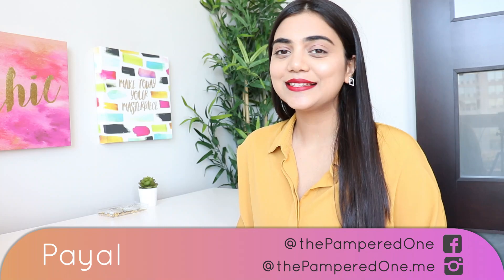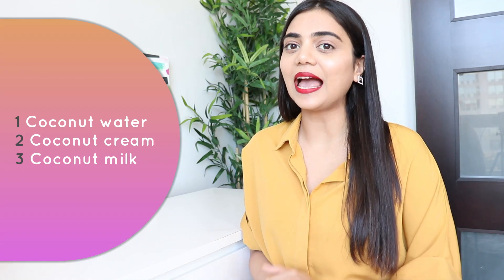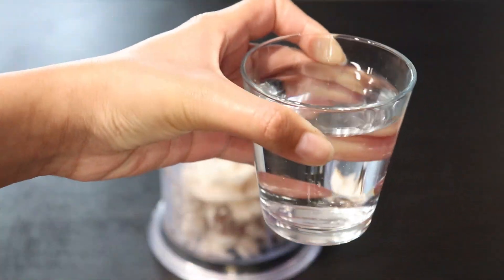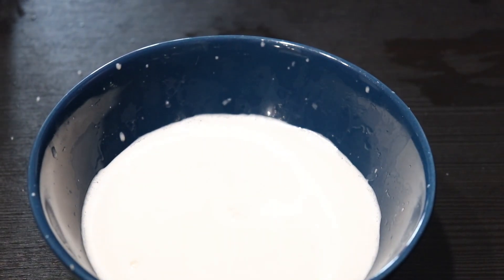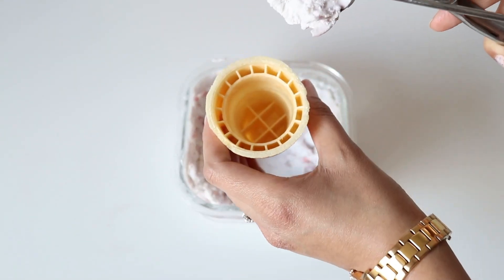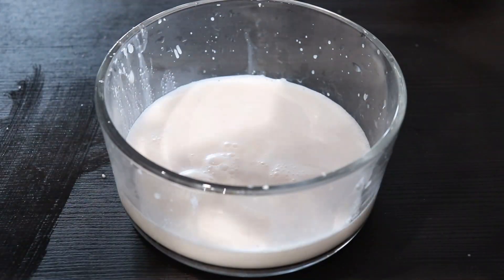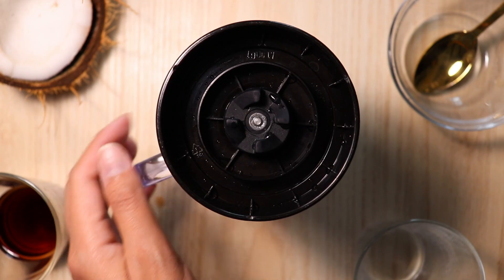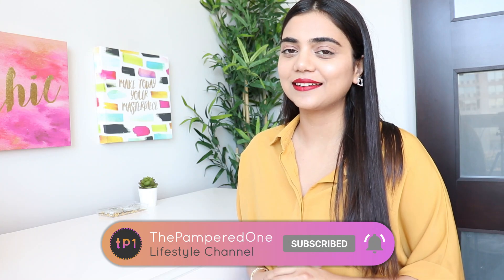DIY - Coconut Cream & Milk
Hello there! Summer is here and its really important to stay hydrated. I found coconut is a great source of hydration and we can have it in form of Coconut Water , Coconut Cream and Coconut Milk. In this video, there is an easy way to make the cream and milk at home. Also, at the end of the video there is my favorite recipe. Try it !! And share your experience in the comment section.

Note: I have made this video as I will be sharing DIY- Coconut Ice cream recipe in my next video. :)